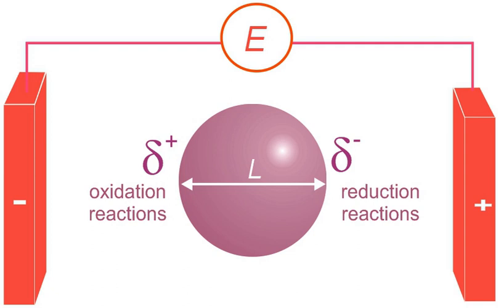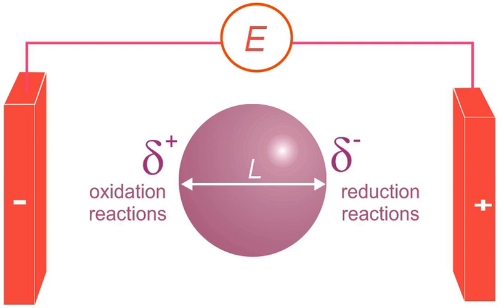Bipolar electrochemistry | Wikipedia audio article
00:00:58 Utilisations

- Socrates

SUMMARY
Bipolar electrochemistry is a phenomenon in electrochemistry based on the polarization of conducting objects in electric fields. Indeed, this polarization generates a potential difference between the two extremities of the substrate that is equal to the electric field value multiplied by the size of the object. If this potential difference is important enough, then redox reactions can be generated at the extremities of the object, oxidations will occur at one extremity coupled simultaneously to reductions at the other extremity. In a simple experimental setup consisting of a platinum wire in a weighing boat containing a pH indicator solution, a 30 V voltage across two electrodes will cause water reduction at one end of the wire (the cathode) and a pH increase (OH− formation) and water oxidation at the anodic end and a pH decrease. The poles of the bipolar electrode also align themselves with the applied electric field.